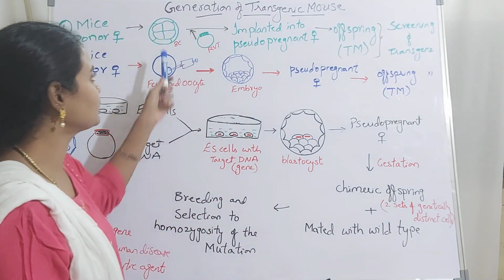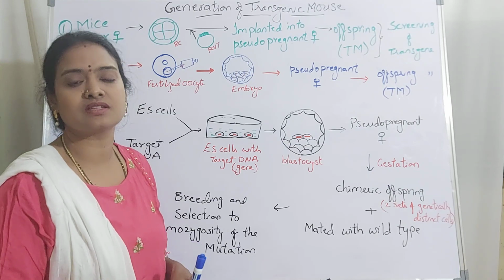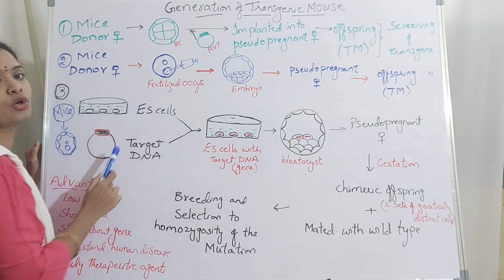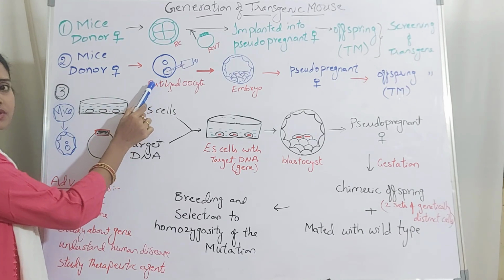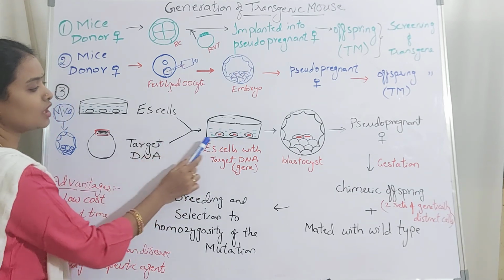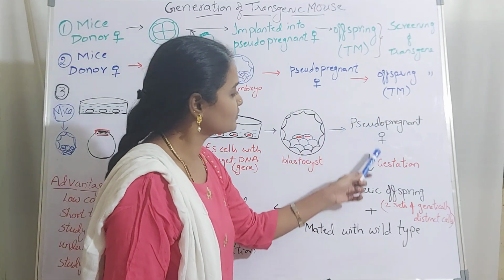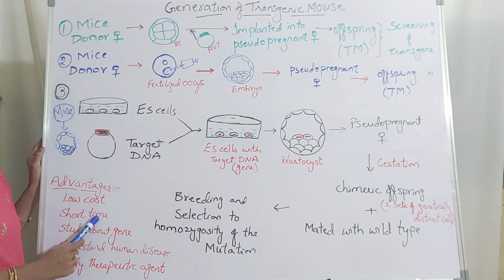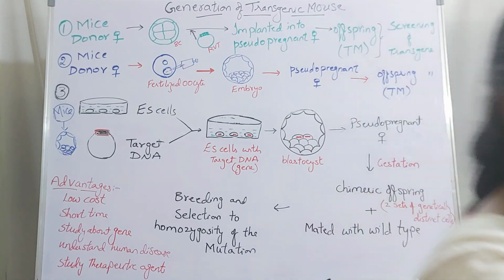Generation of transgenic mouse - Animal Biotechnology Lecture 42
Generation of transgenic mouse - Animal Biotechnology Lecture 42 ‎@LEELA'S  TUTORIAL

Leela's tutorial 👌